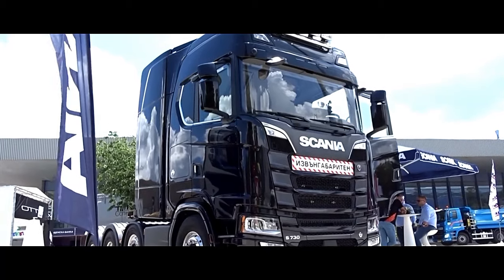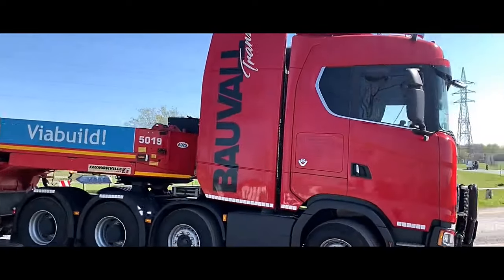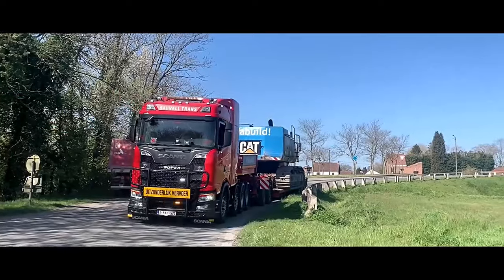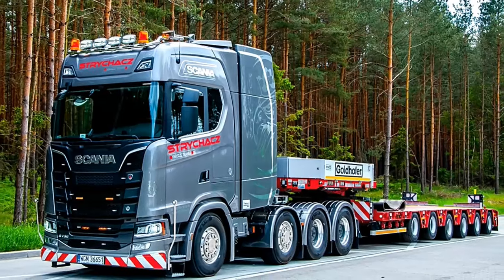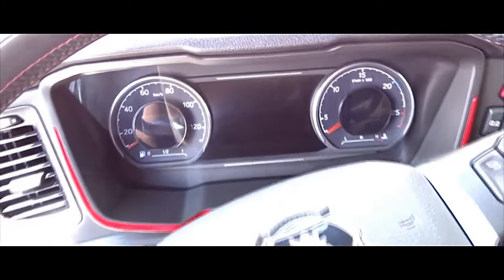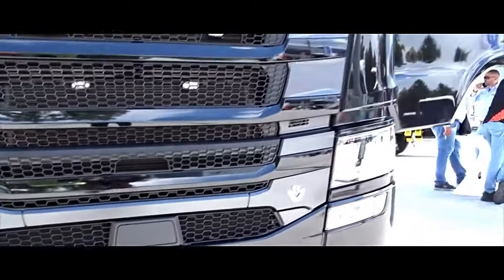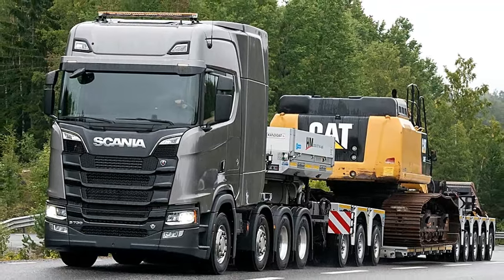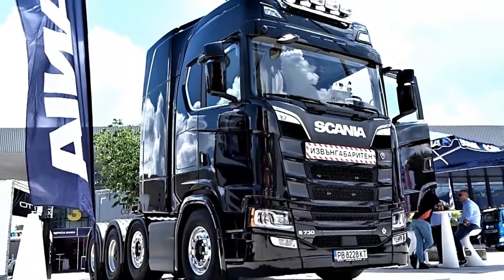2024 SCANIA S730 8x4, First Look, interior, exterior, specification | semi truck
semi truck
scania
truck factory
scania production
factory tour
trucks
scania truck
production line
truck manufacturing
truck assembly
manufacturing process
Industrial
Engineering
Technology
automotive manufacturing
scania trucks
scania
scania v8
scania bus
scania bus mod for bus simulator indonesia
bruce wilson scania
scania truck
scania v8 sound
scania v8 truck
scania punjabi song
scania 164
v8 scania
scania truck driving simulator
scania 143
scania podcast
scania bus mod
himsuta ac volvo - scania 2x2
v8 scania straight pipes
scania bus driving
scania trucks in india
scania in usa
scania n230ud
one deyvi y scania
scania omnicity
volvo and scania lovers
scania metrolink bus mod for bussid
scania multi axle bus
Inside Scania production: Manufacturing process at the Truck Factory